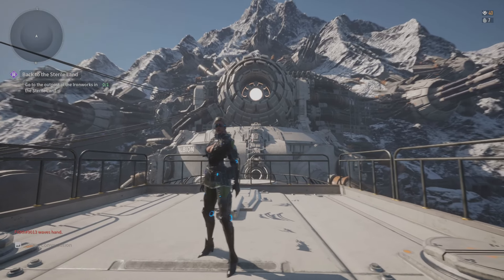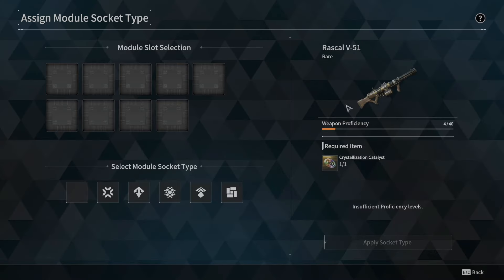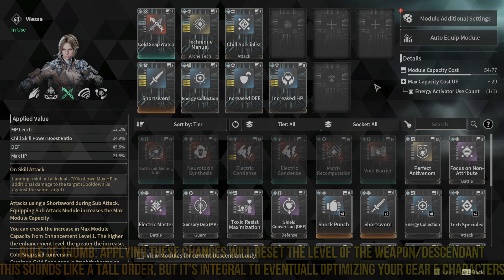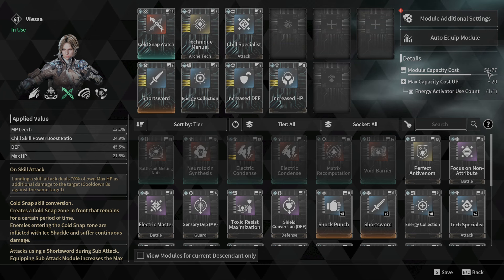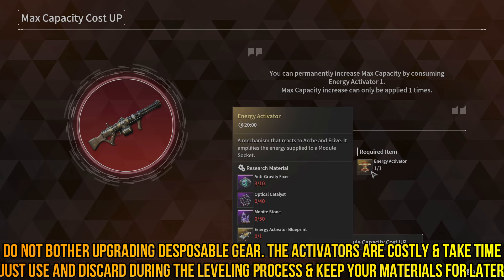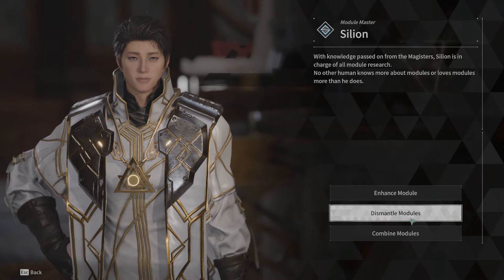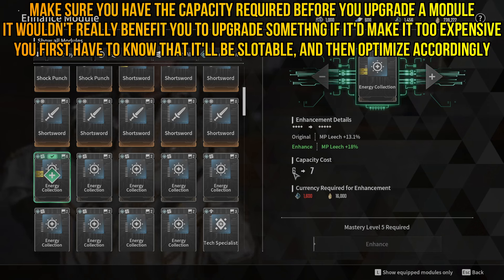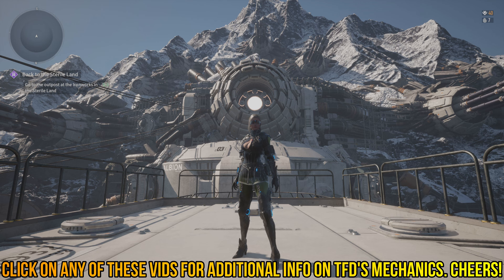Module Functions Explained (Descendants & Weapons)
Greetings Descendants

In this video, I will be breaking down all aspects of the Module system in The First Descendant. Enjoy!